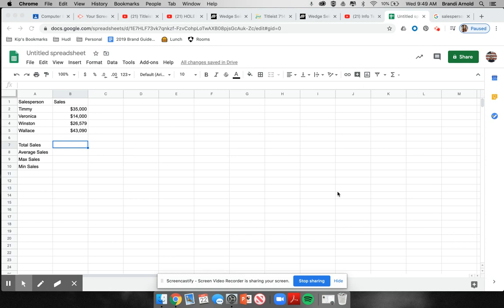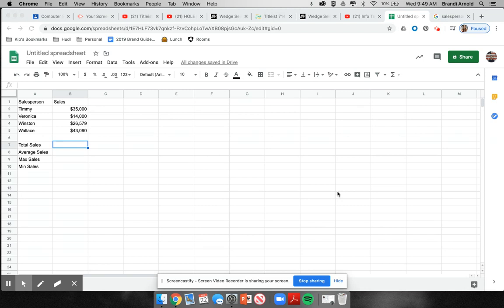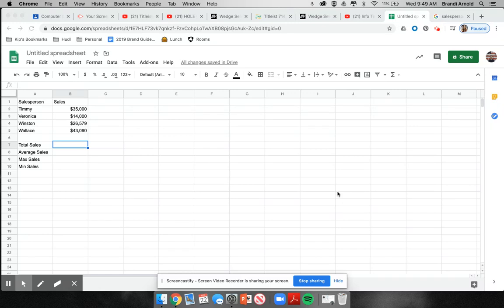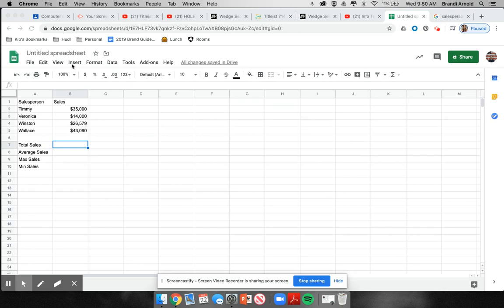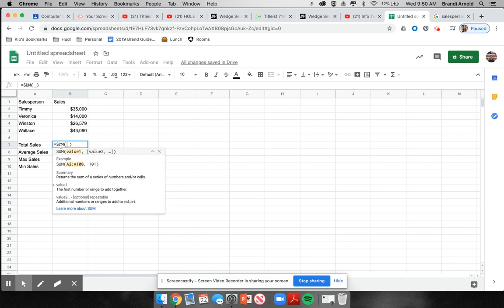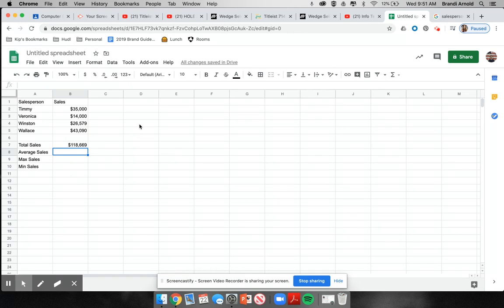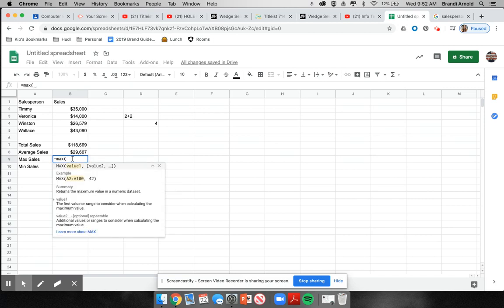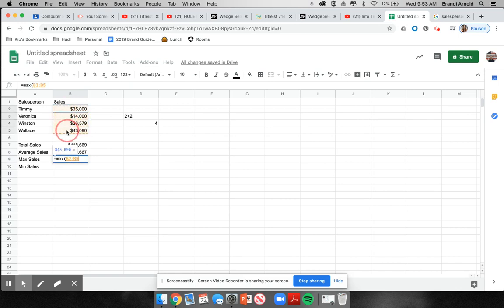Untitled: Apr 22, 2020 9:53 AM